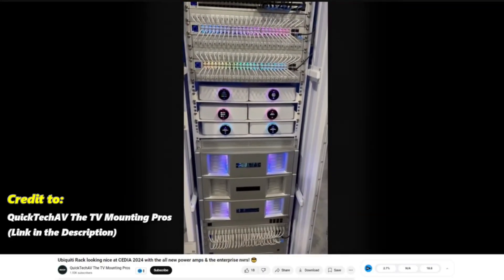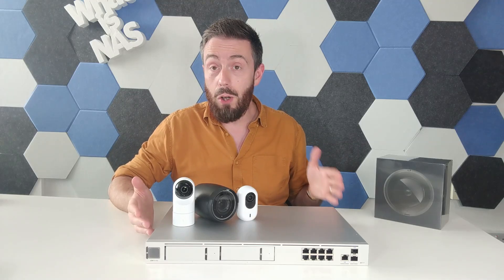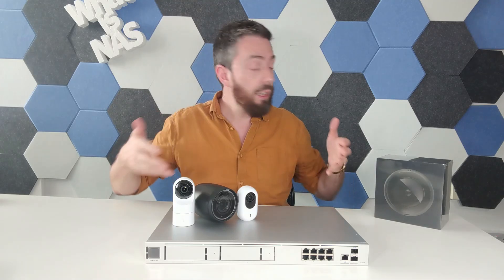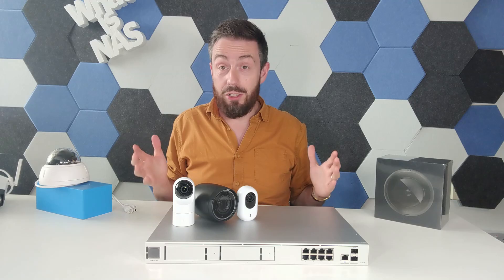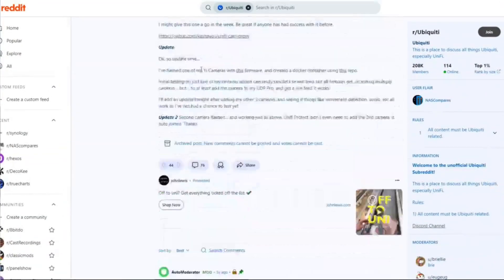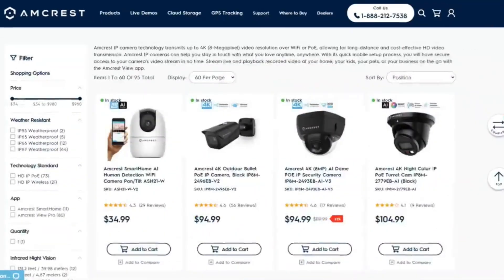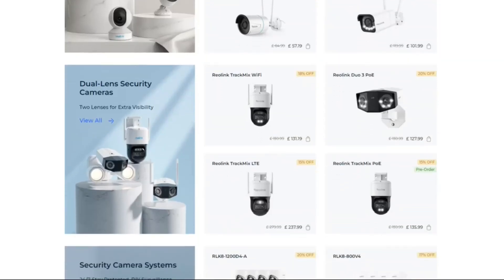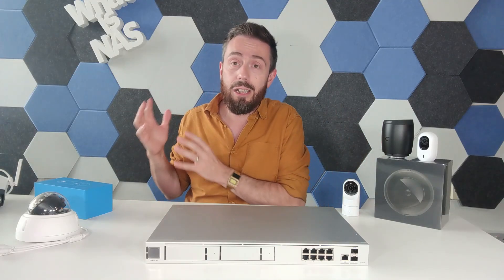UniFi Protect Adding ONVIF Support - FINALLY!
Ubiquiti Rack looking nice at CEDIA 2024 with the all new power amps & the enterprise nvrs!

Reddit Post Highlighting the ONVIF Support and Discussion with the UniFi team at CEDIA 2024

Video Chapters
00:00 - The Start
00:40 - Why ONVIF Support is a BIG Deal?
01:36 - Why Has Unifi Enabled ONVIF Support?
03:14 - Easier Migration to UniFi Protect...
04:39 - Limited Camera Support?
05:02 - Camera Licenses and 3rd Party Camera Feature Support?
06:24 - Conclusion